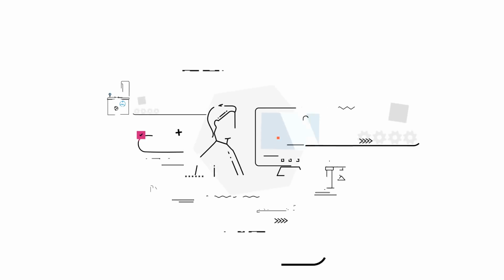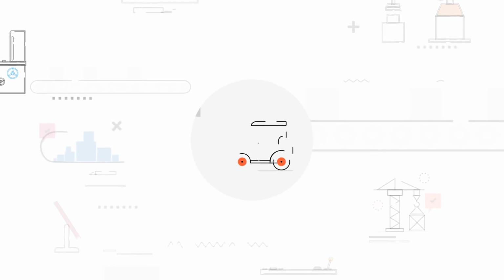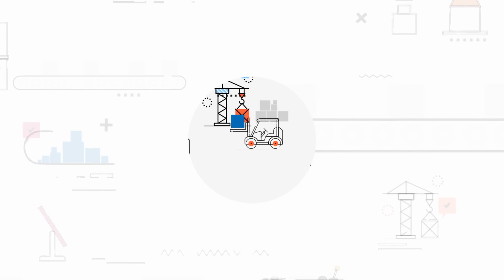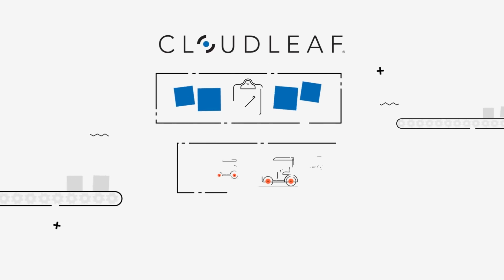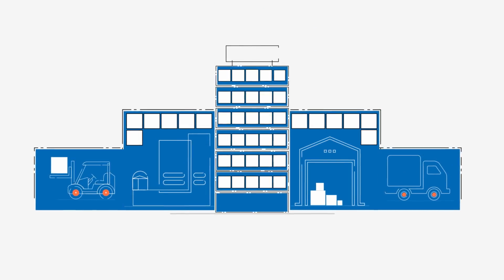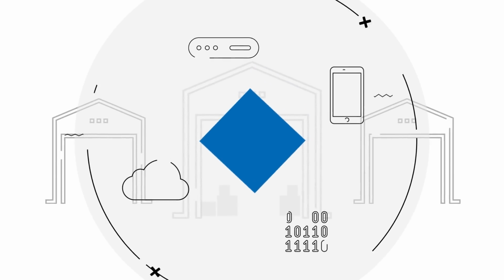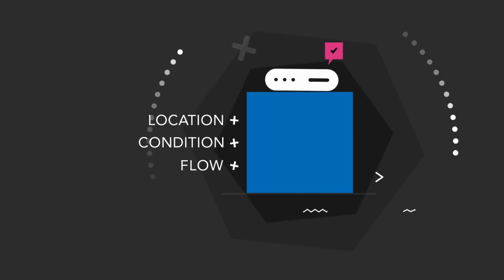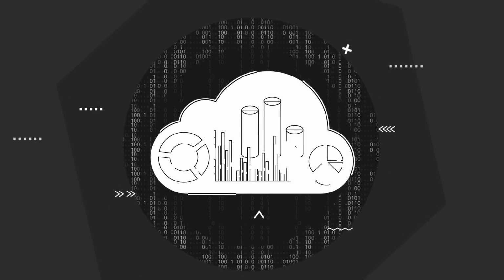Cloudleaf - How it Works?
Cloudleaf is transforming Supply Chain Visibility and Optimization for enterprises. We solve the visibility problem by capturing real-time data from operations using a patented approach leveraging sensors, mobile, cloud and machine learning technologies. Our technology delivers on the promise of continuous end to end visibility of assets and their condition throughout your supply chain. Explore how Cloudleaf can transform your business!